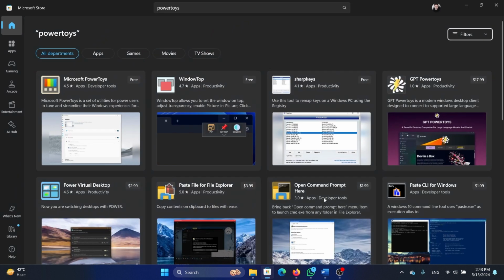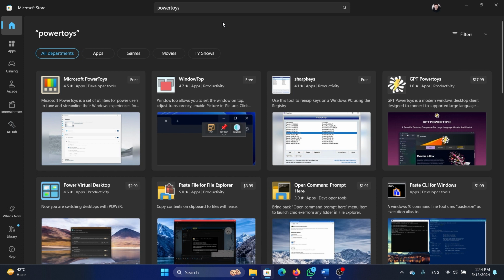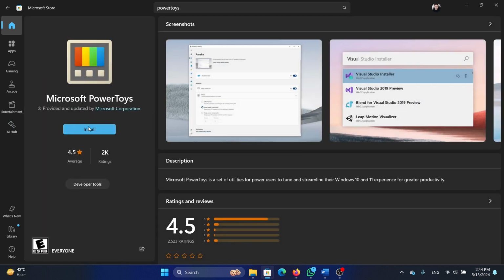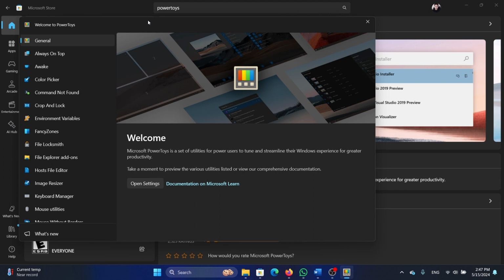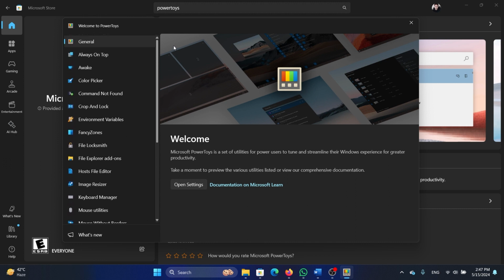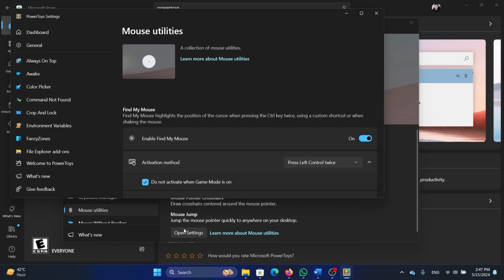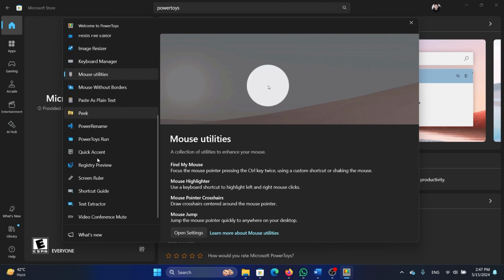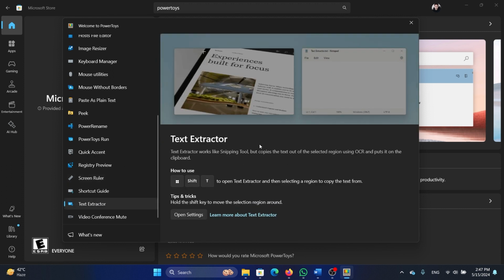How to Install and Use Microsoft PowerToys in Windows 11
Video Title: How to Install and Use Microsoft PowerToys in Windows 11

If you wish to Install and Use Microsoft PowerToys in Windows 11, then please watch this video.